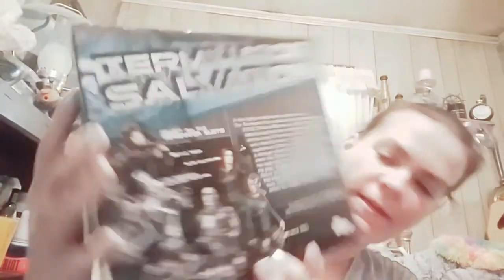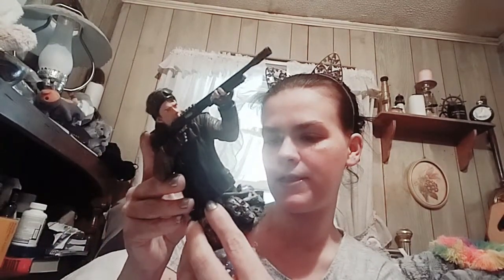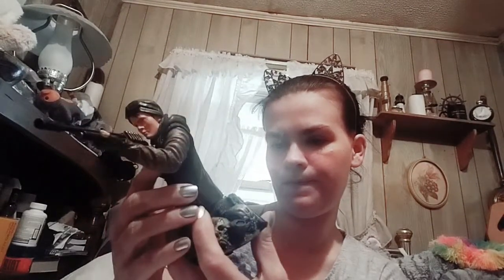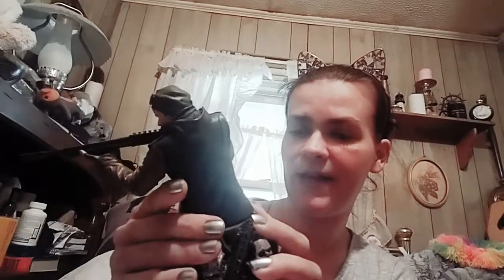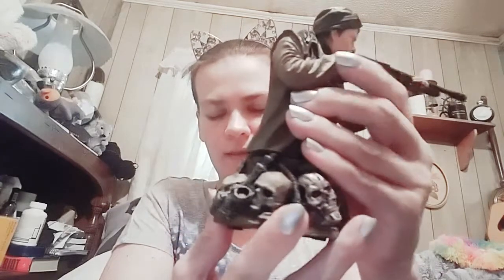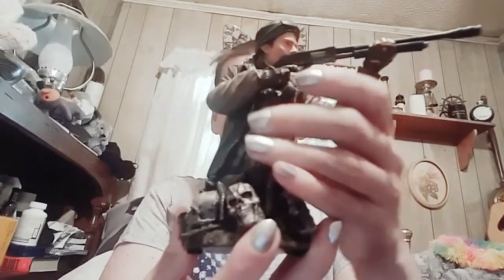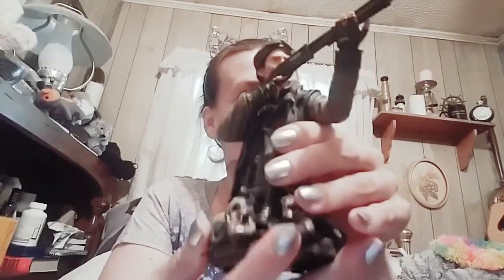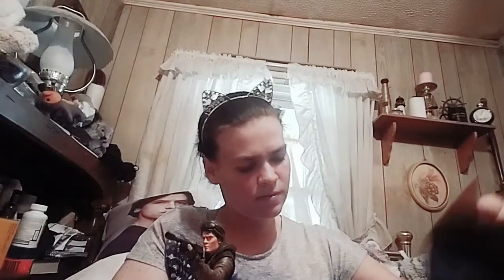Terminator: Salvation Kyle Reese Bust Unboxing *Anton Yelchin*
We'll never forget...
Anton Yelchin...
~Forever~

Helping People Shine like Diamonds
Founded in 2017, the Anton Yelchin Foundation’s mission is to empower and support young people engaged in creative arts who face career challenges due to debilitating disease or disability.

XOXO,
Denma

Here's some of my contact links for you internet savvy peeps:
World of Warcraft: Denma-Dizzykat#1819  LazyNPC-Lita#1412
Amazon Wishlist: Denma